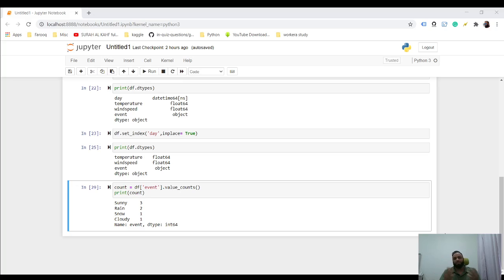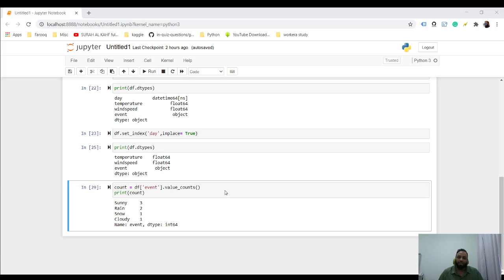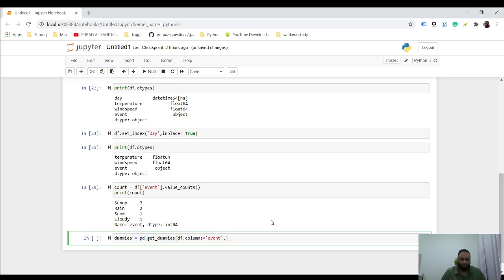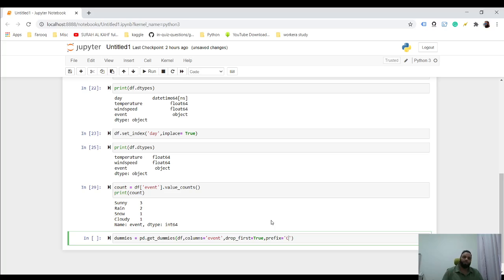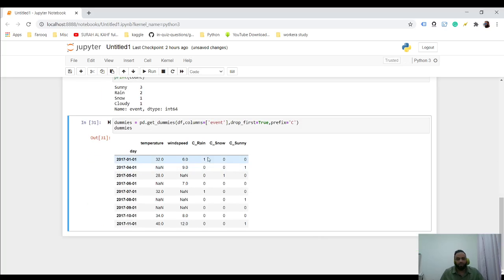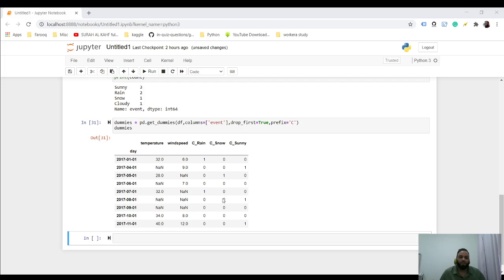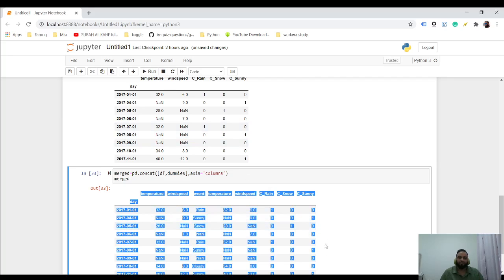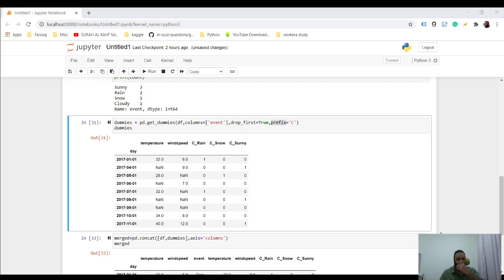5 - One hot encode the nominal categorical value of event